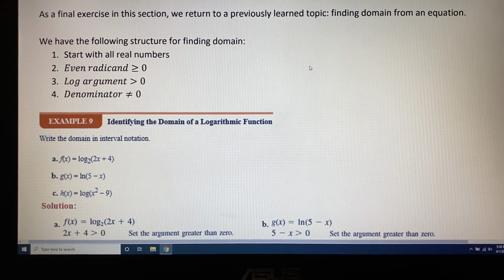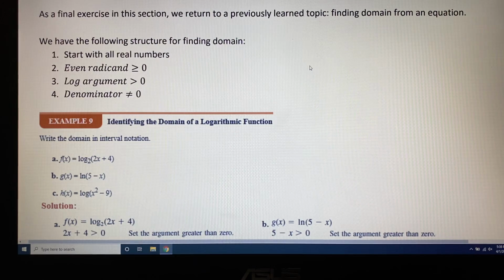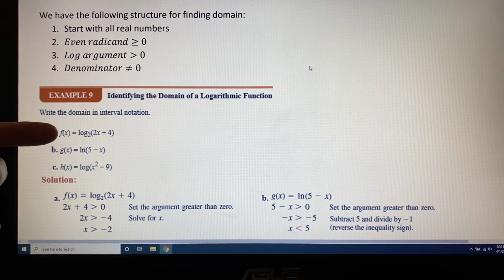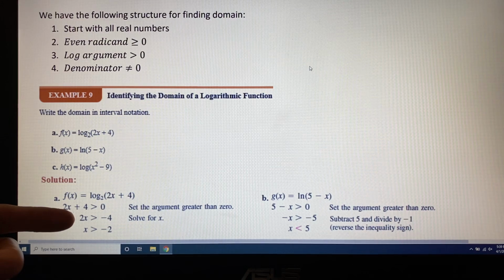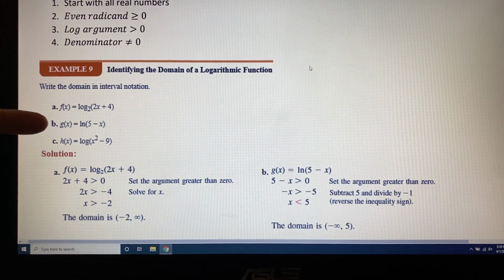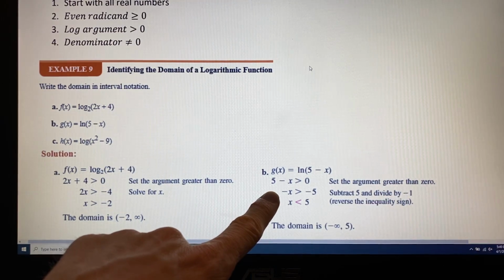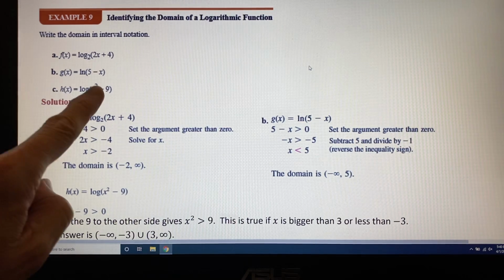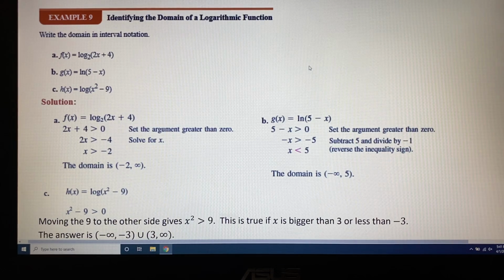Section 4.3 (Part 18) Logarithmic Functions